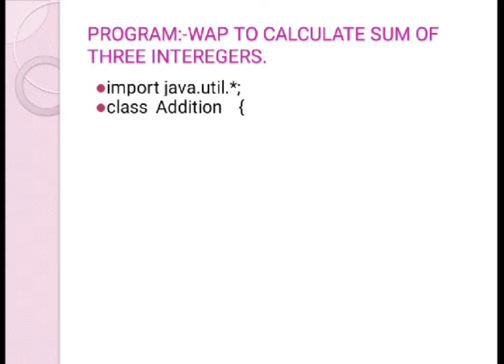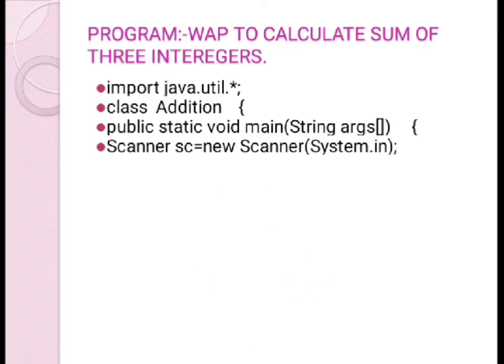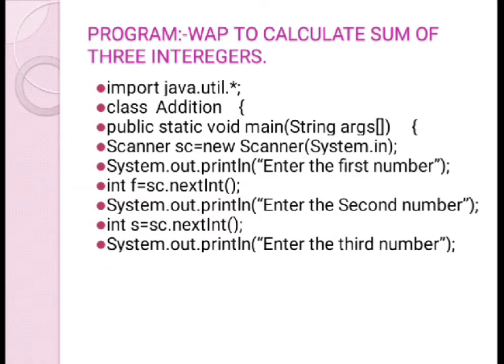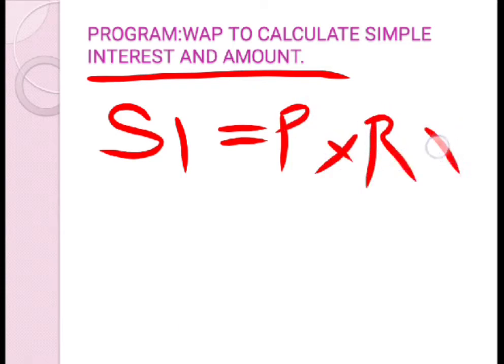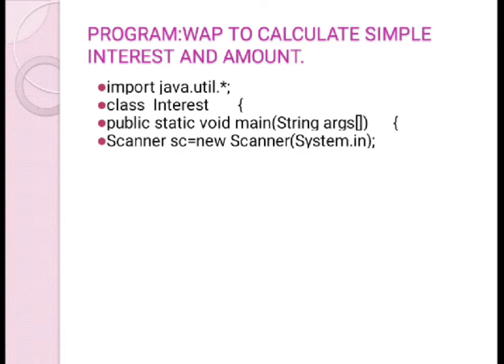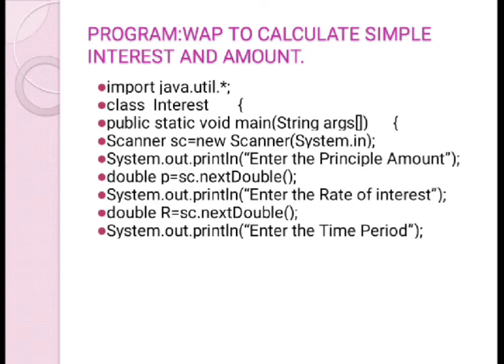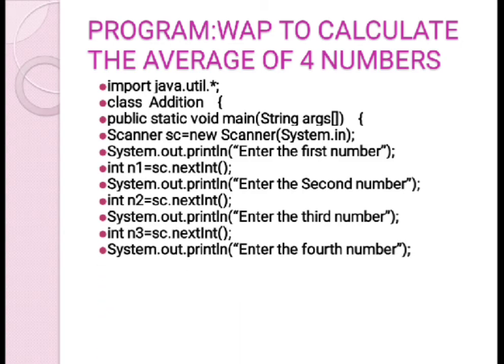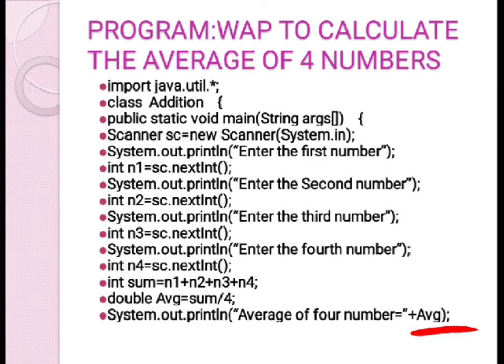Basic Programs using Scanner Class || ICSE Computer || By Rashmi Negi ( M.Tech)